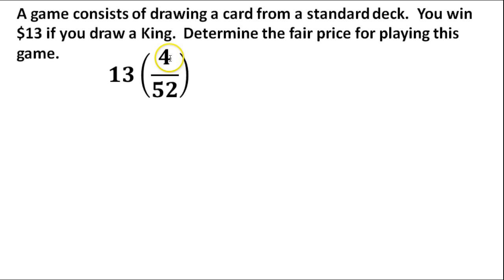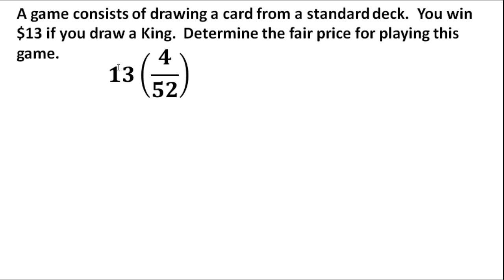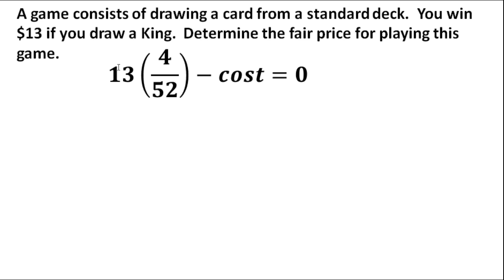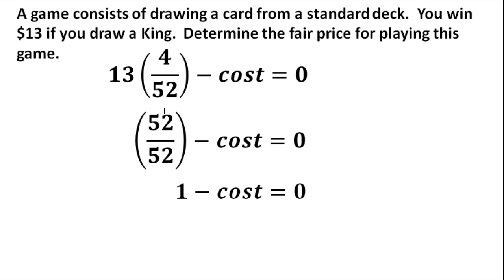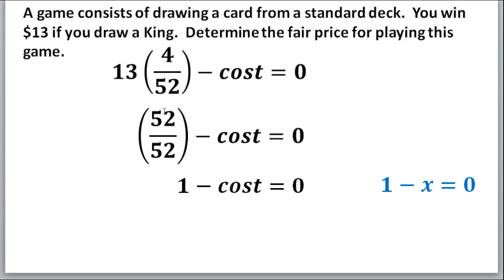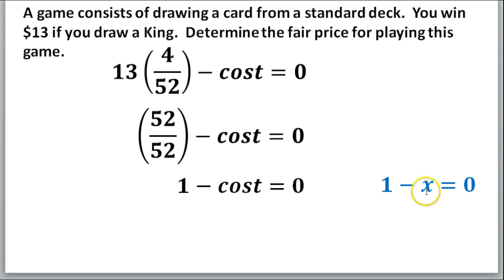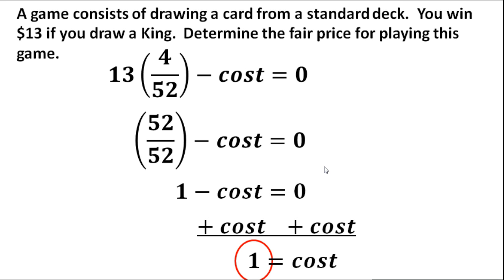10.5 Expected value, calculating fair price deck of cards